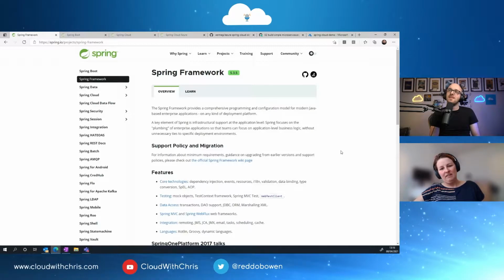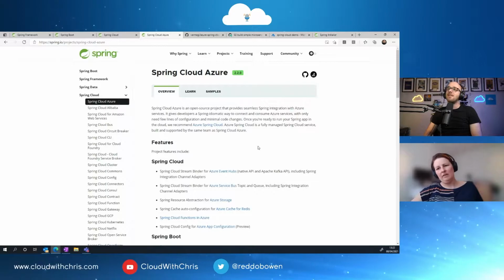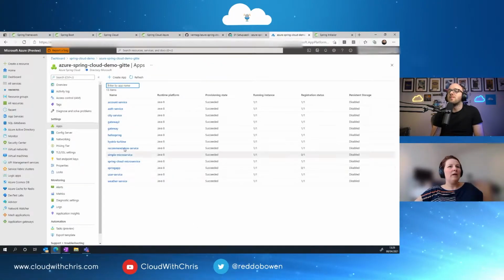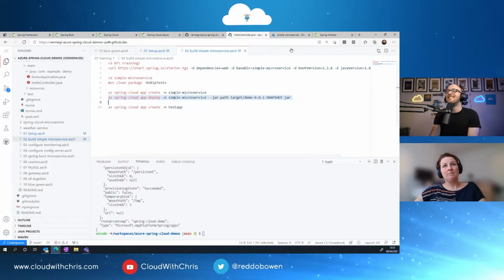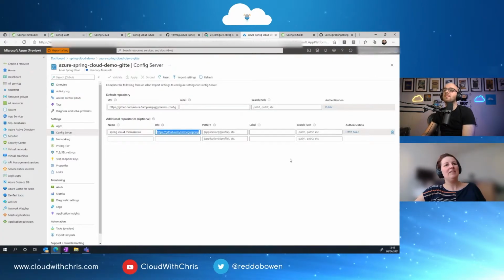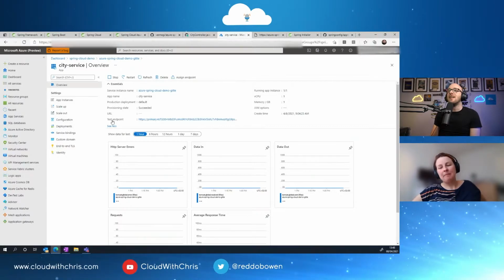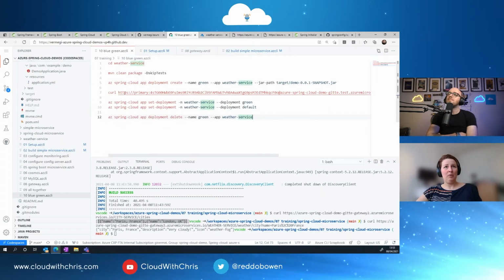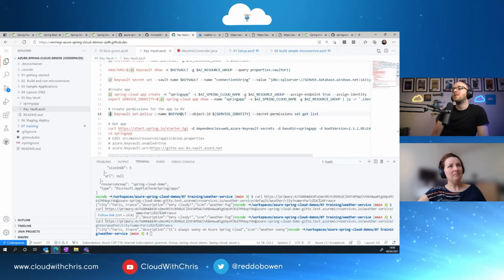35 - A discussion on Azure Spring Cloud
Find out how you can leverage Azure Spring Cloud for running your Java spring boot applications on Azure. Chris is joined by Gitte Vermeiren as they talk through all things Azure Spring Cloud in this episode of Cloud With Chris!

00:00 - Introduction
00:25 - Episode Context
01:35 - Introducing Gitte
04:00 - What is Spring Framework, Spring Boot and Spring Cloud?
10:50 - Azure Spring Cloud - Showing the Azure portal
13:30 - Azure Spring Cloud Creation Experience
16:00 - Azure CLI Example & Tips
17:00 - Deploying Apps into Azure Spring Cloud
17:45 - Example: Deploying a simple microservice
23:15 - Monitoring in Azure Spring Cloud
25:30 - Config Server in Azure Spring Cloud
33:30 - Linking your Spring Cloud App to a Database (Service Bindings)
37:30 - Gateways in Azure Spring Clouds
41:00 - Blue/green deployments in Azure Spring Cloud
47:50 - Azure Spring Cloud and Managed Identities
50:15 - Wrapping up / Closing thoughts
55:39 - Outro